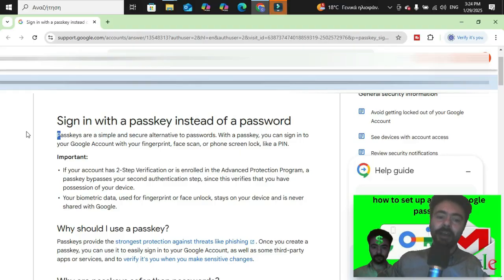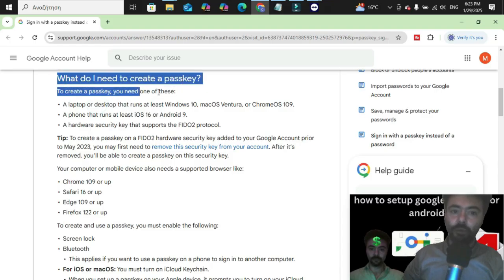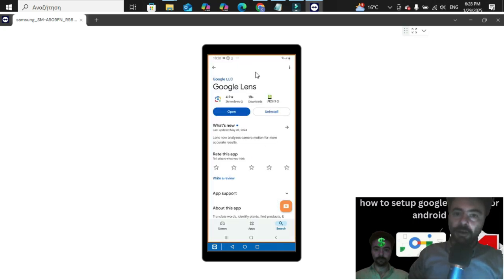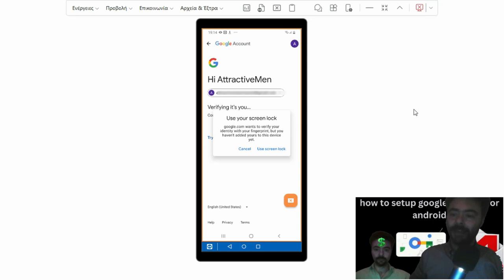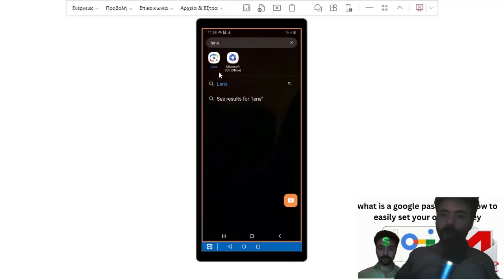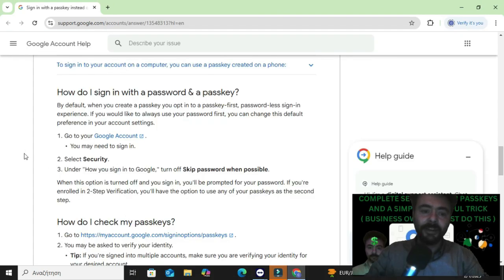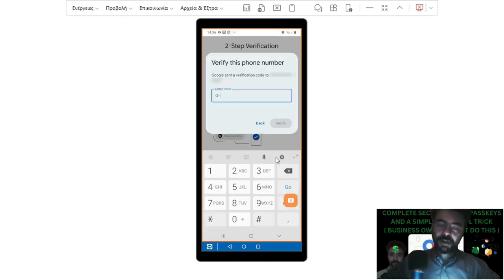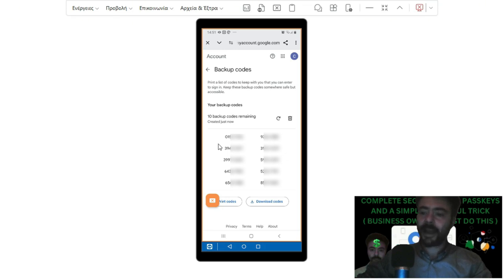how to set up google passkey on android ios and windows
In this google tutorial i show you how to set up google passkey on android ios and windows

, how to set up google passkey

 how to set up passkey on android

what is google passkey explained

 how to set up passkey on google